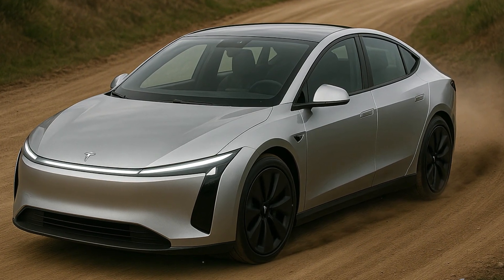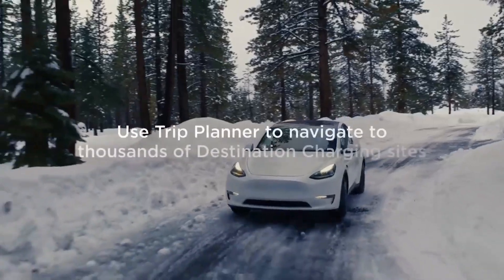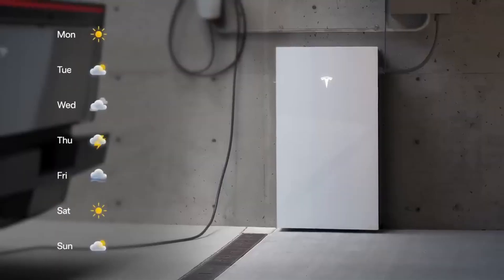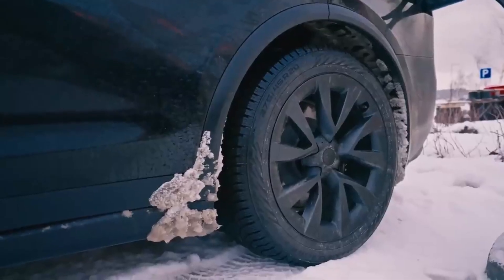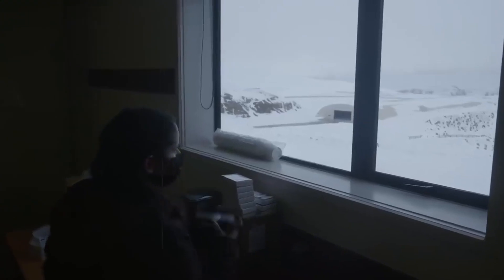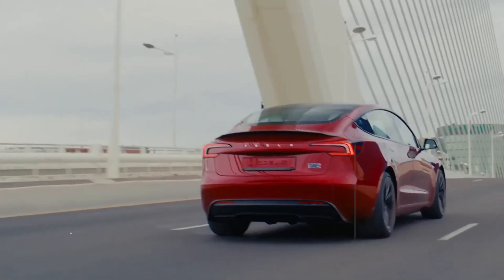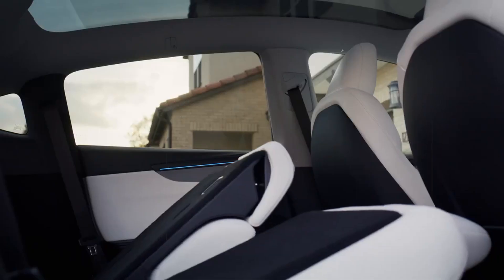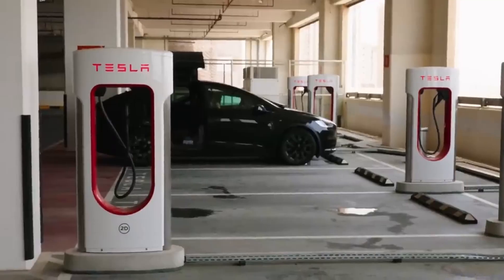IT’S HERE! NEW TESLA MODEL 2 for $10K Set to DESTROY Cheap Gas Cars Worldwide!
Elon Musk has just shaken the global automotive market by confirming the Tesla Model 2 for only $10,175, with a planned release as early as 2026. This model is expected to become the most affordable electric car from Tesla and might be the industry's biggest disruptor. Featuring an all-new production method based on the Unboxed Process, modular manufacturing, and Gigapress casting, the Model 2 is being prepped for mass production at the new Gigafactory in Mexico. All of this comes without sacrificing cutting-edge features like the 4680 Gen 2 battery, Tesla Vision, FSD 5.0, and ultrafast charging via Superchargers V4. With a range of over 400 miles and performance that beats traditional combustion cars, Tesla aims to break every barrier in electric mobility with this entry-level vehicle.
What’s most impressive is how the Tesla Model 2 delivers so much at such a low price. The secret lies in the tight integration of next-gen technologies within a lean, scalable design. With a minimalist design, recyclable materials, and a focus on extreme energy efficiency, Tesla’s new compact can go from 0 to 60 mph in just 6.5 seconds, while achieving over 5 mi/kWh. It will also feature OTA updates, full app-based control, and even optional solar roof compatibility. If this becomes reality, it could end the dominance of cheap combustion cars and redefine the global standard for affordable electric vehicles. Tesla’s revolution now has a name, a price, and a date. And it’s closer than anyone expected.